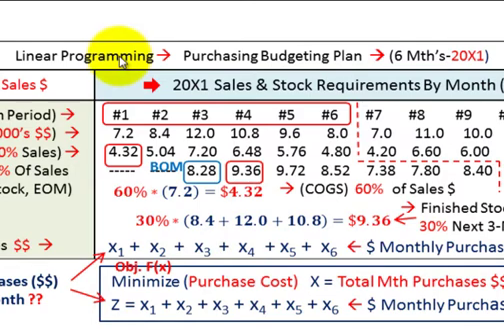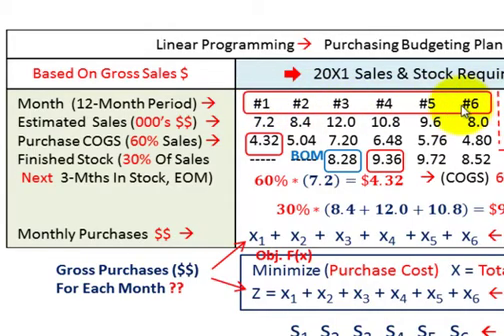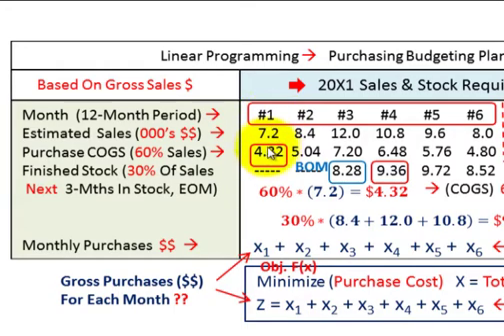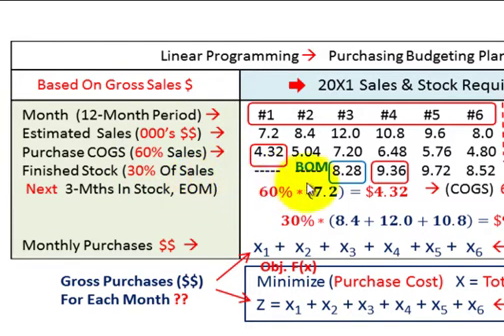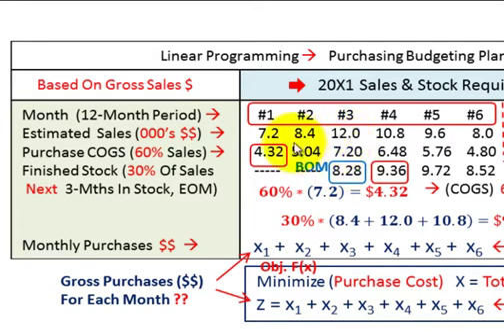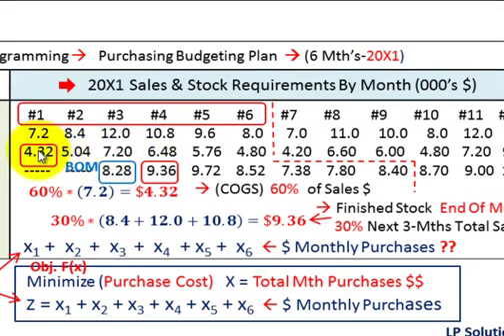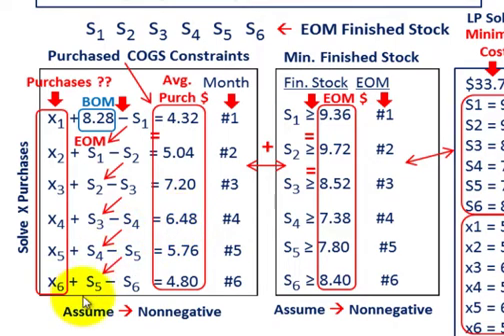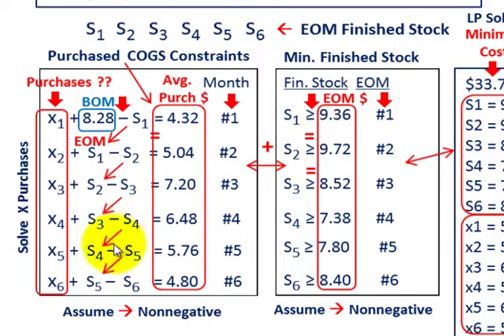Linear Programming (Purchasing Budget Based On Sales & Stock Req., Minimize Purchase Costs)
Linear Programming (Linear Optimization), Setting up Purchasing Budget Plan (gross purchases) for current year based on sales budget & finished stock requirements, minimize purchase costs (based on purchases as percent of sales & finished stock requirements for accumulated months as percent of sales), establish a monthly purchase plan for gross purchases, setting up  objective function to minimize purchase costs & maintain required inventory levels, detailed discussion by Allen Mursau